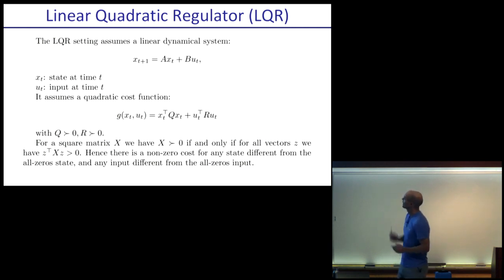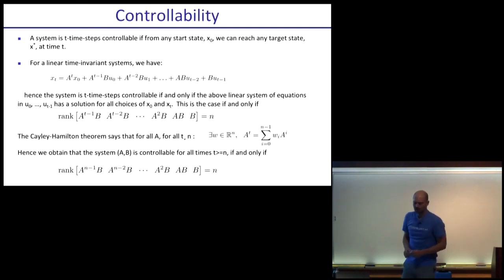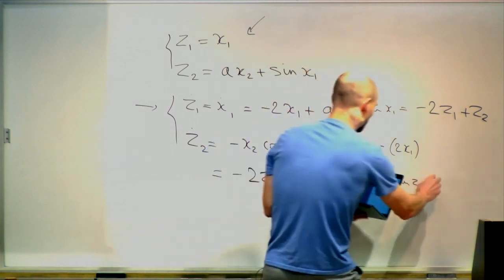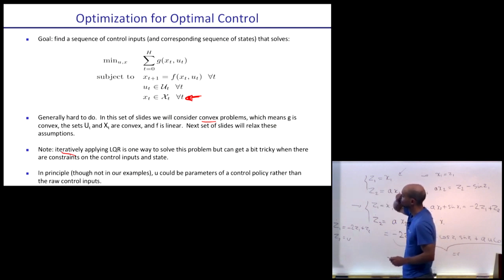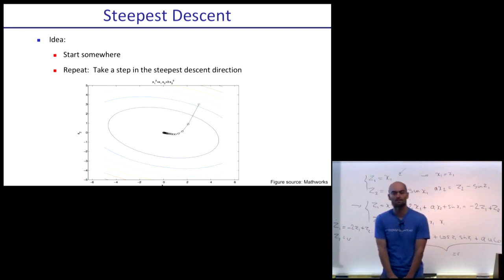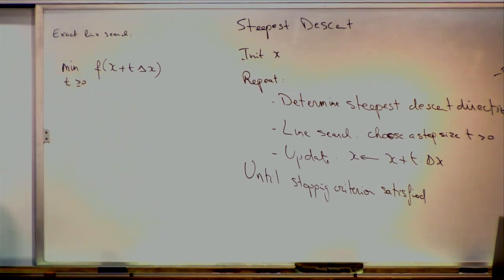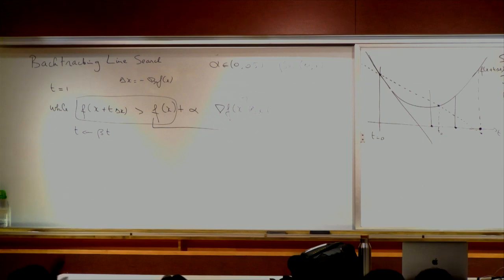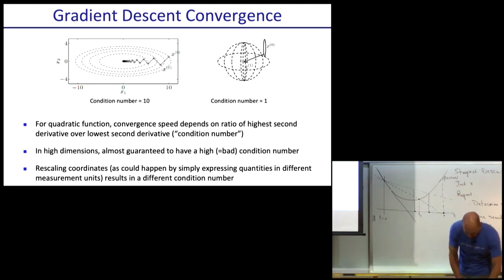Lecture 6 Unconstrained (Convex) Optimization -- CS287-FA19 Advanced Robotics at UC Berkeley